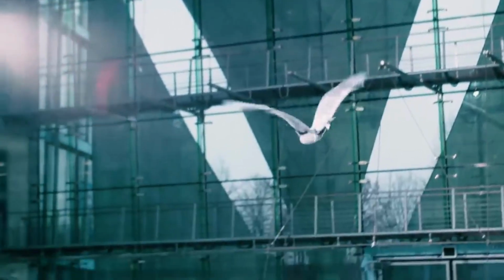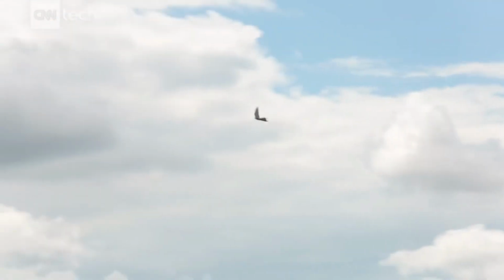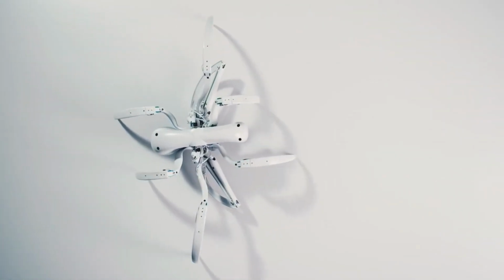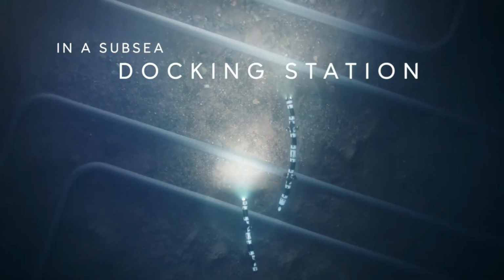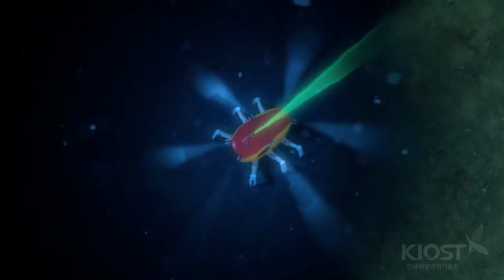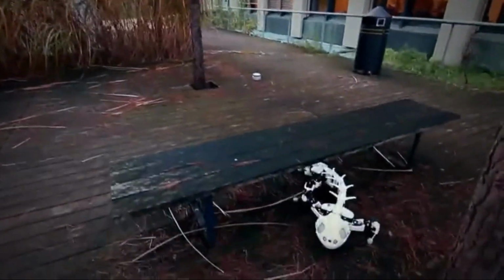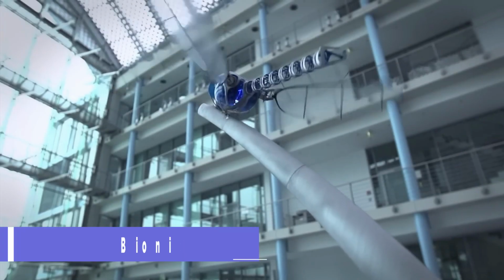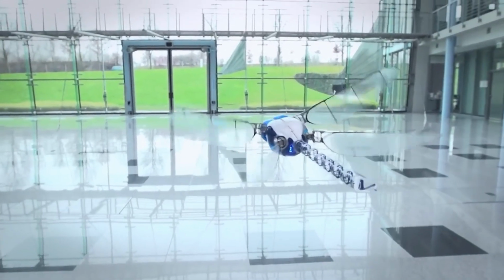Robotic Animals That Will Blow Your Mind!